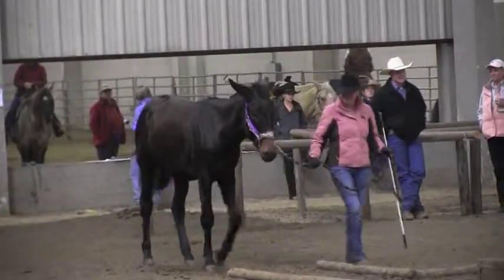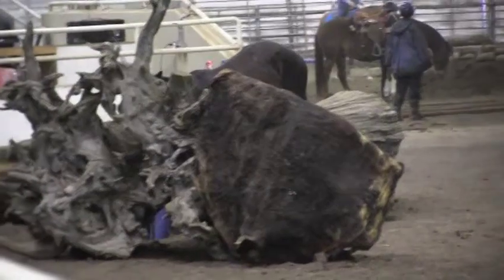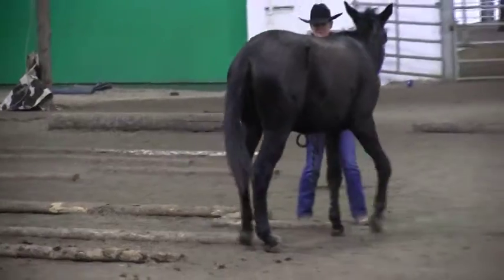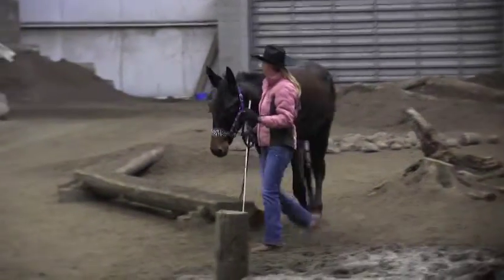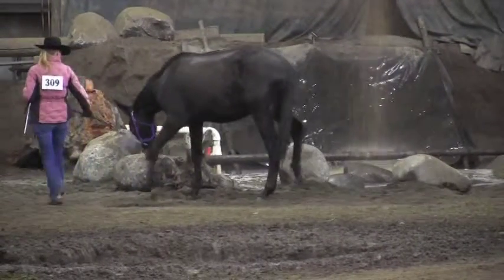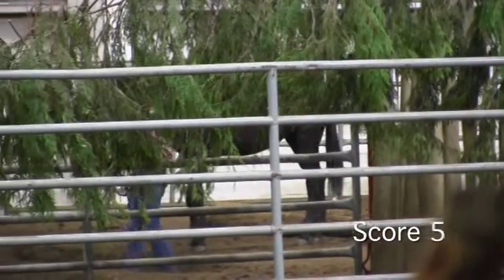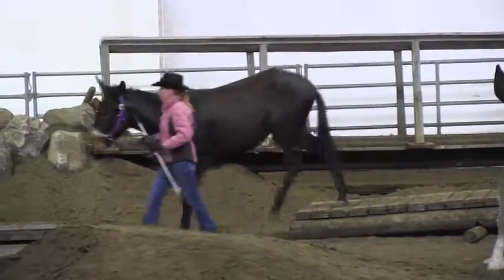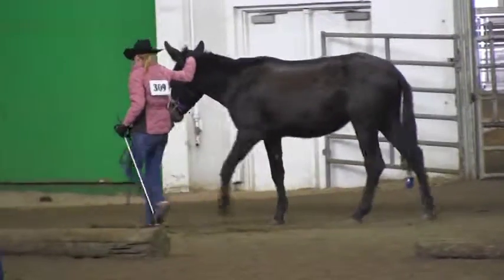Stella the Mule at the OHC 2011 Fall Mt Trail Clinc VTS_01_1.VOB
Stella the Mule and I learned SO much at the OHC Fall Mt Trail Clinic in 2011!  Can't WAIT for the next one!!  Many Thanks to Mitch and JoLinn Hoover!